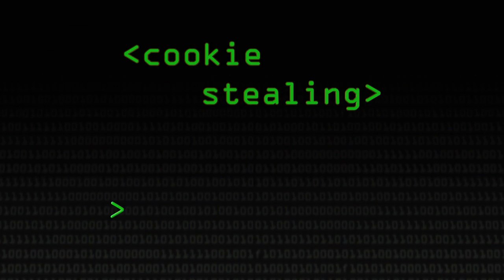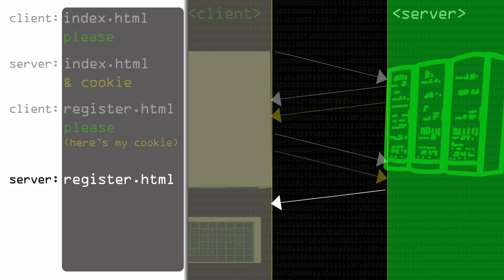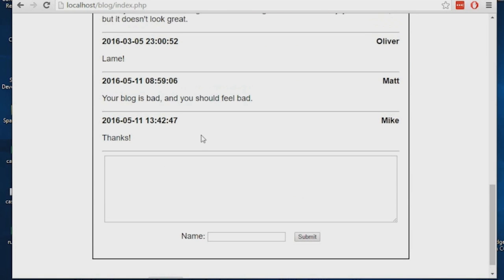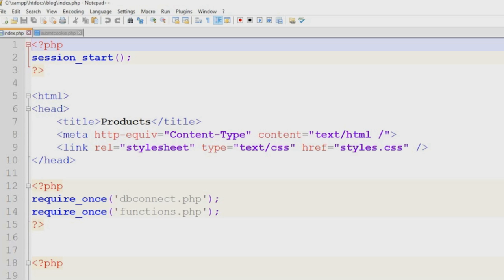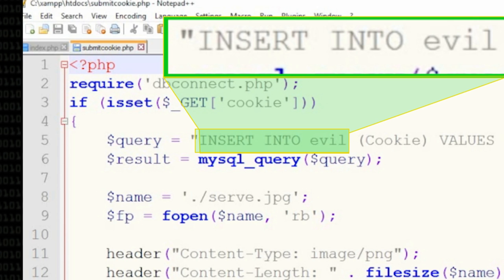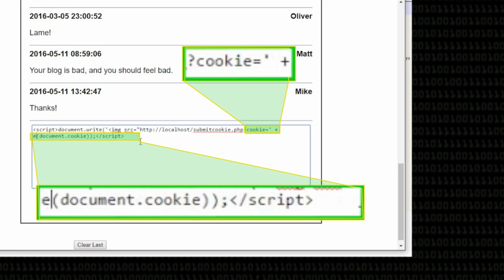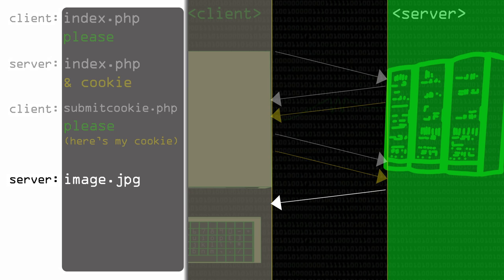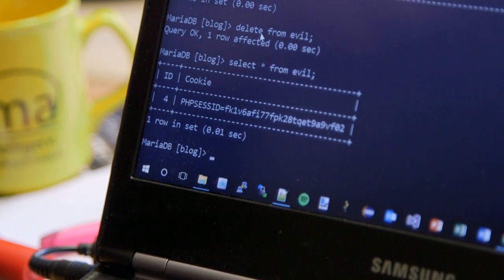Cookie Stealing - Computerphile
Cookie Monster isn't the only one fond of cookies - thieves on the Internet are partial too. Dr Mike Pound demonstrates & explains the art of cookie stealing.